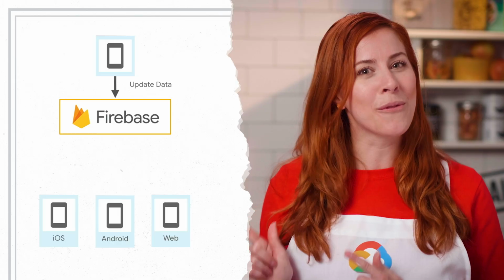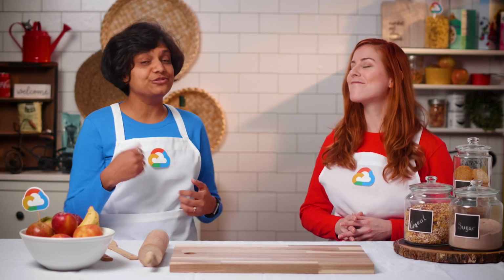Mobile app backend solutions - Firebase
Seeing a huge increase in the number of files your app needs to store?  Need to quickly sync data between multiple users? No problem. In this episode of Get Cooking in Cloud, Priyanka Vergadia and Jen Person show you how to set up a mobile backend service for your application via Firebase. Furthermore, they review the different use cases for Firebase, helping you determine whether Firebase is the backend service you need for your application.

Product: Google Cloud, Firebase; fullname: Priyanka Vergadia, Jen Person;